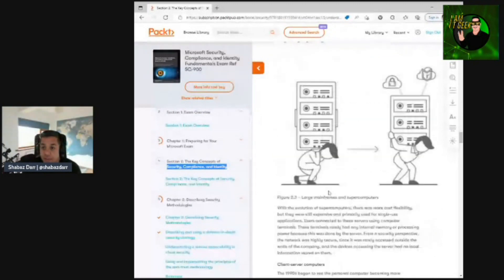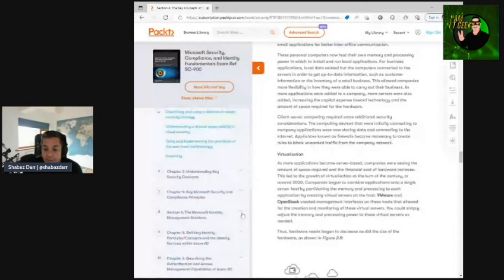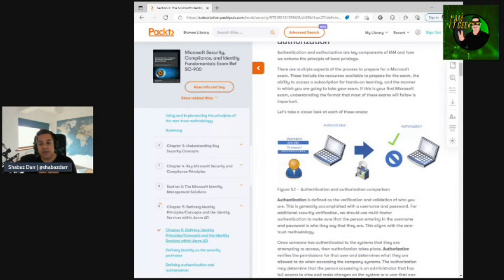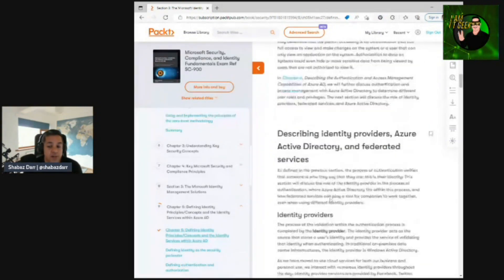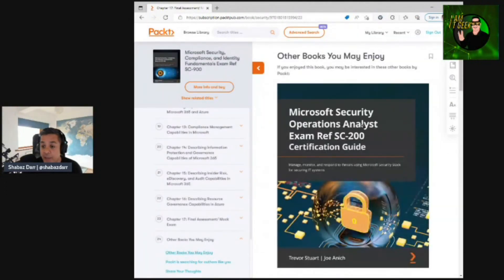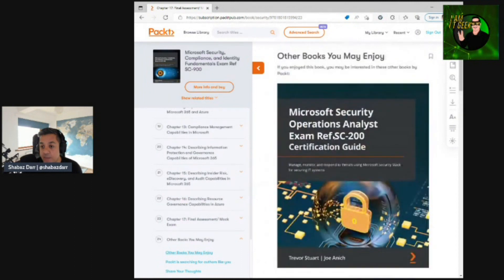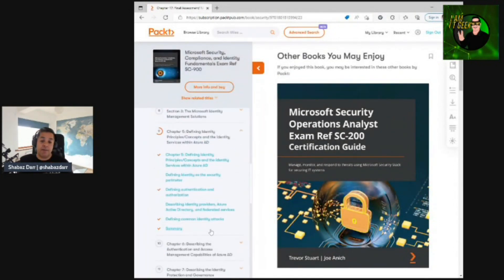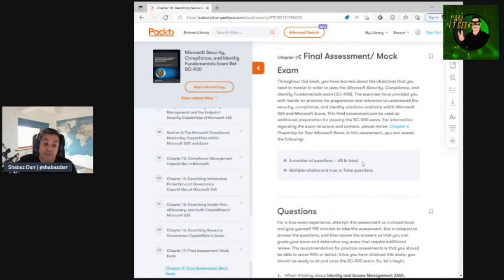I am IT Geek Book review: Episode 4 - SC-900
Welcome to episode 4 of the I Am IT Geek Tech book reviews.  In this episode I do a review of the Microsoft Security, Compliance, and Identity Fundamentals SC-900 exam study guide which was authored by Dwayne Natwick.  I was lucky enough to be a technical reviewer of this book so was very close to the project.  This is another packt book and the 2nd book of Dwayne's in our series.  In this video I give you my thoughts on this book, what's good about it and areas in which I feel i could have been better.

You can purchase this book at the following

Just to be clear I very much recommend this book if you are thinking of taking this exam.